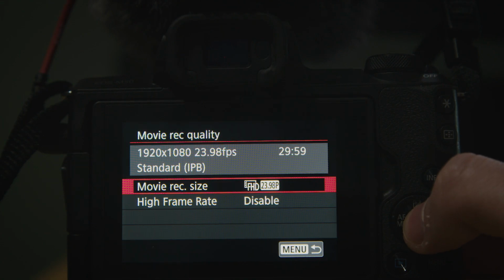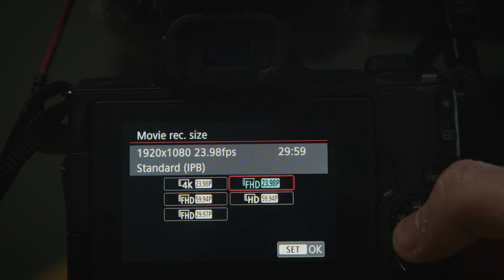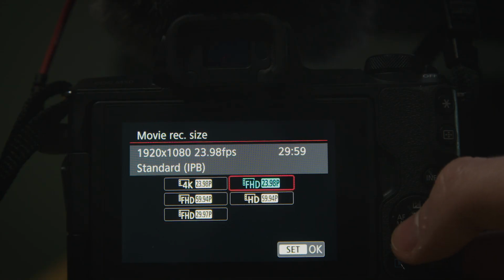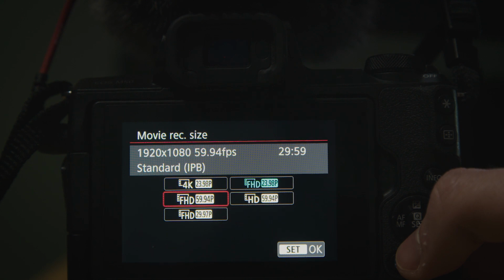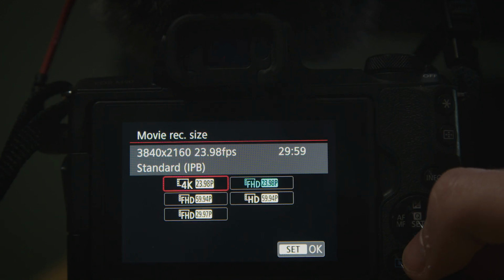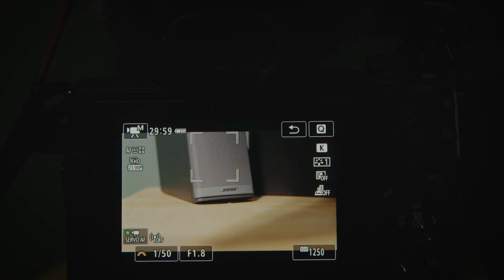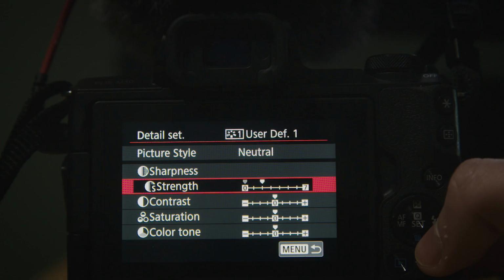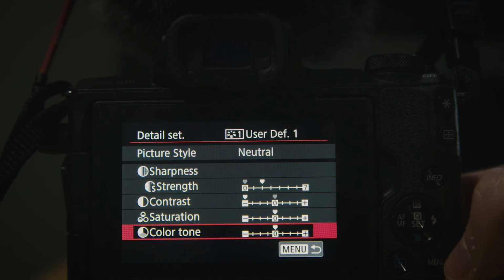Best Video Settings for Canon M50 to Create Cinematic Video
➤Free Colour Preset LUT Learning how to create cinematic video with the canon M50 is much easier then you may think. This video breaks it down into 5 easy steps to help you turn can canon M50 from photo camera to cinematic video beast!